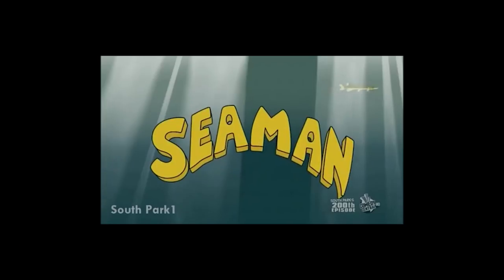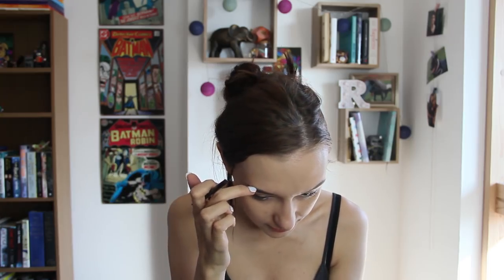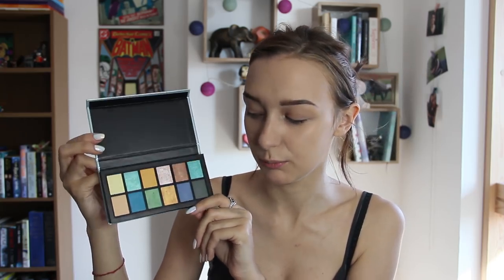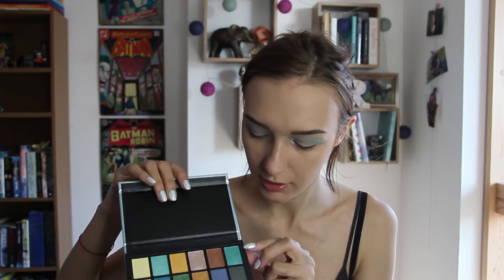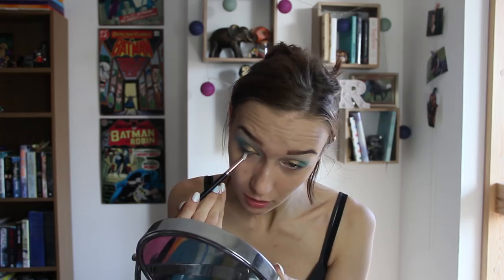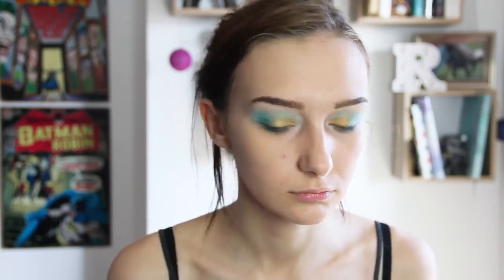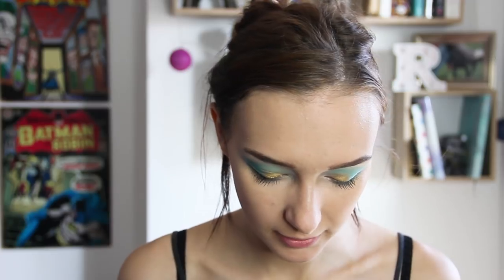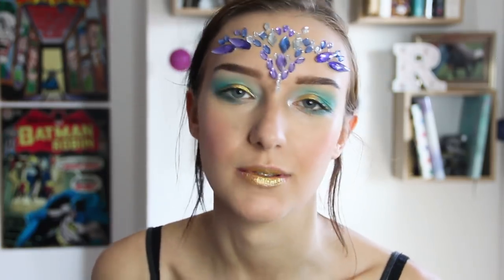Aquaman Inspired Makeup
SKIN
Rimmel Lasting Finish 25h Full Coverage Foundation in Soft Beige
Maybelline Eraser Eye Concealer Light
Rimmel London Stay Matte Pressed Powder, 001 Transparent
Revolution Pro Pore Primer
NYX Blush in Pink the Town
Fright Club Ice Queen gems from Primark
Ice Queen False Nails from Primark
Revolution Haunted Liquid Highlighter

BROWS
NYX Eyebrow Cake Powder - Brunette

EYES
I ♥ Revolution Mermaid's Heart Palette
NYX Ultimate Brights Palette
Rimmel Wonder Swipe Liner in Instafamous
L'Oreal Paris Double Extension Mascara in Extra Black
Fright Club Glitter Eye Cream from Primark

LIPS
I ♥ Revolution Metallic Dragon Lips in Legend

LETTERS:
Rachel Oates
Unit 16588
London
W1A 6US

PARCELS:
Rachel Oates
Unit 16588
Courier Point
13 Freeland Park
Wareham Road
Poole
Dorset
BH16 6FH
UK.

Mark Graham
Christian Berg
Rachel B Royer
Jadeon Sheppard
Jaylee Moore
religion is bs
Sir Michael Moore, Bt.
Christian Opitz
Sage Villarreal
Greg Ladd
Spencer Young

Zachary Wallace
Daniel OConnell
Tanja Eisenberg
Greg Martin
John R
Nathalie ML Romer
Simon Lundh
Bric Mahlum
Brent Kelley
Stasia
Dustin Libby
Manny Dylan Music
AstralXC
Becky Lashua
Tennomusha
Pilot
Kevin Conrad
Michael Sommers
Matt
Chris Cox
Alan Stevens
Chris Butler
Michael Butchin
Szaimis Burzynski
James Curtis
James Classen
Andrew Jennings
Klaus-Peter Hammerschmidt
Jessica Little
Peter de Vries
Jacconchen

David G
Rachael Cooper
Pegasos
Kaisha Young
Yamile Reyes
Tyler james cleghorn
Bastian Hamilton
Helene de Marcellus
Abrie Fourie
Chuong the Film Critic
Eden Meirow
Titania Grewe
Tim Boie
 David Weum
L McKinnon
EventHorizon
ultima9
Silvan Wespi
Susan Schindler-Lorito
DawnOfPagolia
Brant Lafrenz
Daniel Loughmiller
Mike Apple
Kevin Breen
Hycron1234
Martine Waeras
Nameless600
Alison Ryland
TaterThoughts
Abigail Boyd
Sean Blackwell
Alex Gillott
Tia
kelly nicholls
Pete Warchol
Matthew N
James Hale
Riley Cox
Pixelated Skeptic
Craig Stone
Barry Smith
Jeannie Ashelin
Katie Klebba
Leanne Rath
Vanessa Nassberger
Jeremy Frens
Marlon Robertson

You guys are incredible!! ♥

Don't feel like you have to donate, but please know I'm super-grateful to anyone who does ♥

It really gives me the opportunity to re-invest back into my channel and continue to improve me content for you guys. Plus, I can finally be financially stable again and stop disapointing my parents ;)